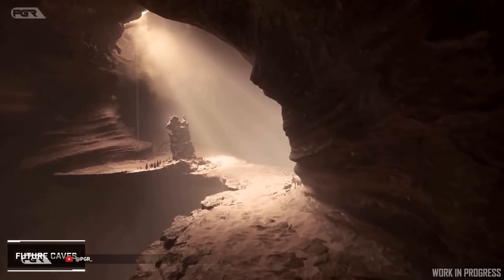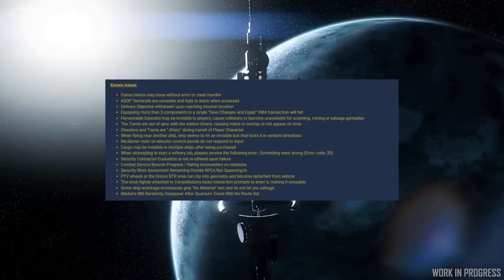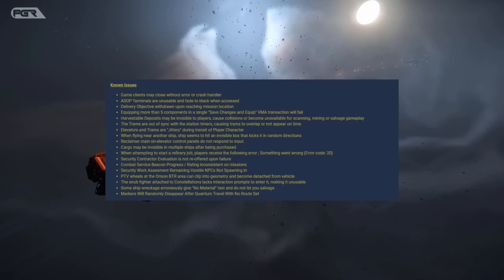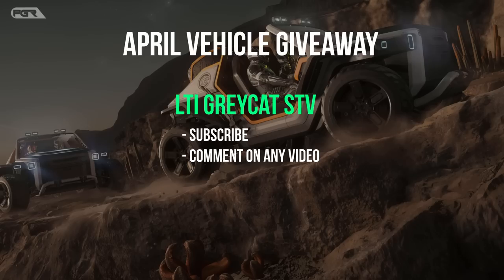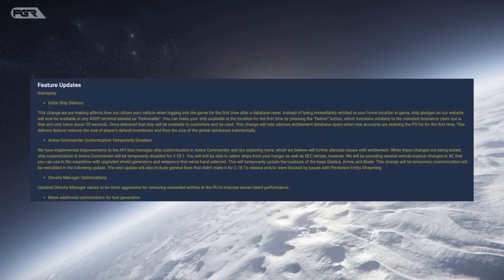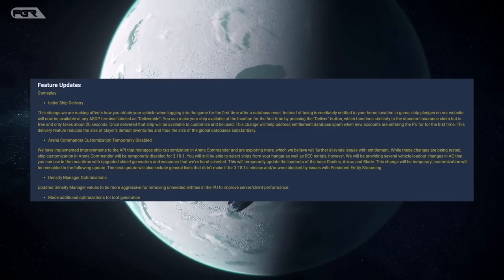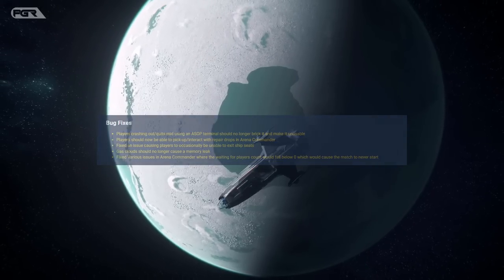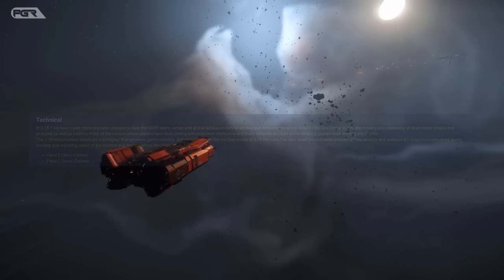Star Citizen 3.18.1 is NOW LIVE - Patch Notes and Fixes!